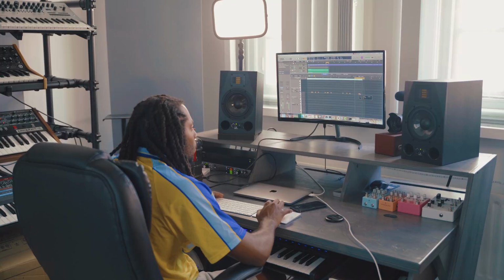I TRIED TO MAKE AS MANY BEATS AS POSSIBLE IN A DAY… *gone slightly wrong*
Get Elements - The Only Plugin You Need!